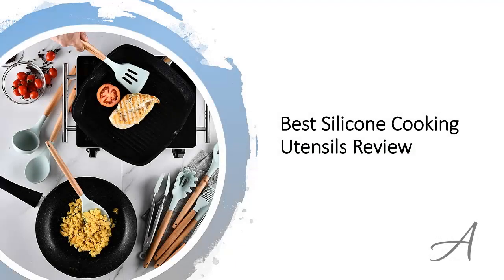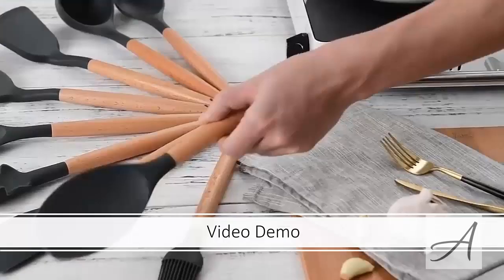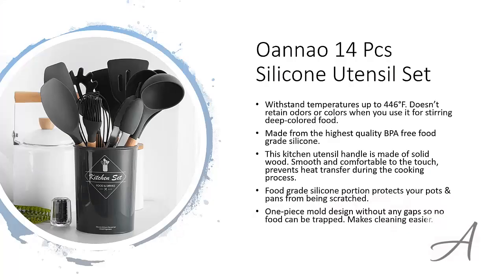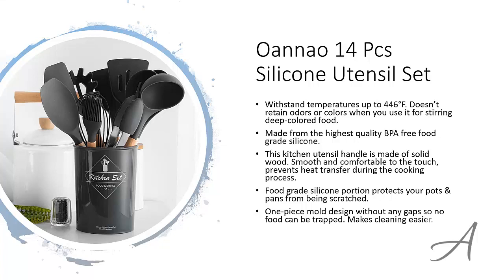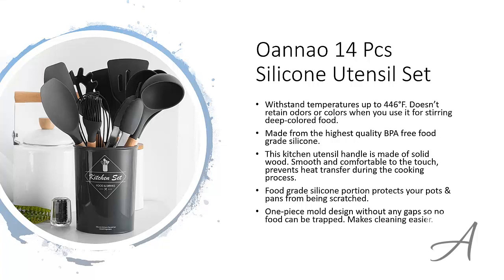Best Silicone Cooking Utensils Review - Cooking Cookware Set Spatula Whisk Heat Resistant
- HEAT-RESISTANT, NON-MELTING, ODORLESS - The Silicone Cooking Utensils can withstand temperatures up to 446°F, Even if they are used in the high temperature environment of frying, you don't have to worry that it will melt when you accidentally leave it in the pot for a while. And it doesn't retain odors or colors when you use it for stirring deep-colored food.This is completely different from cheap plastic kitchenware.
- SAFE, BPA FREE, FOOD GRADE SILICONE - The kitchen utensil set are made from the highest quality food grade silicone.BPA free. silicone is safe to use for any type of food. The Kitchen Utensil Set does not react with food or beverages, or produce any hazardous fumes. you don’t have to worry about the health of your families. And it will probably last longer than the other plastic kitchen utensils.This Kitchen Tools is the best gift choice for mom.
- THE WOODEN HANDLE IS ANTI-SCALDING.THE SILICONE SOFT AND DOES NOT HURT THE POT - This kitchen utensil handle is made of solid wood. Smooth and comfortable to the touch, it completely prevents the heat transfer during the cooking process. Avoid scalding the chef's hands. Deep Soup Ladle, Solid Serving Spoon, Slotted Spoon, Flexible Spatula, Round Spatula, Pasta Server, Slotted Turner, etc. are made from food grade silicone. No warping, soft, completely protect your pot from being scratched.
- NO GAPS, NO FOOD IS CAPTURED, EASY TO CLEAN - Add stainless steel to each kitchenware to maintain an initial optimal memory state. Never warp. And full of flexibility. One-piece molding without any gaps to capture food. Make cleaning easier. Note: Do not soak it for a long time In water. Not suitable for dishwasher cleaning.
- YOU ARE A BETTER COOK THAN YOU IMAGINE - This 14-Piece kitchen utensils set will satisfy all your needs for cooking. Everyone of them has its unique use. It would be your great companion in the kitchen. Elevate your kitchen and prepare to savor these unique kitchenware as much as the food itself.

rubber spatula
silicone spatulas
silicone cooking utensils
baking spatula
silicone pans for baking
silicone kitchen utensils
spoonulas
spatulas set
silicone utensils
silicone utensil set
silicone whisk
silicone spoons
silicone tong
silicone cookware
tovolo spatula
gir spatula
silicone kitchen utensils set
silicone spatula set
best silicone spatula
di oro spatula
oxo silicone spatula
best silicone cooking utensils
mini silicone spatula
silicone pot lid
silicone cooking utensils set
di oro living seamless silicone spatula
spoon spatula
heat resistant spatula
silicone spoon rest
oxo cookie spatula
silicone fork
jar spatula
small silicone spatulas
silicone spoon spatula
silicone spoons for cooking
core kitchen spatula
silicone spatula with wooden handle
best silicone utensils
silicone fish spatula
best rubber spatula
silicone handles for pots
silicone kitchen tools
best silicone kitchen utensils
kitchenaid silicone utensils
best silicone whisk
di oro silicone spatula
kitchenaid scraper spatula
silicone pan lids
silicone turner spatula
mini spatula turner
walmart silicone spatula
silicone lids for pots and pans
silicone pot
best silicone muffin pan
kitchenaid silicone spatula
oxo good grips silicone cookie spatula
small rubber spatula
mini silicone whisk
silicone spatula heat resistant
pampered chef rubber spatula
amazon silicone spatula
rubber spatula set
silicone flat whisk
rubber spatula heat resistant
silicone fork for cooking
silicone handles for pans
switchit spatula
heat proof spatula
silicone scraper spatula
silicone serving spoon
oxo good grips spatula
core spatula
non stick utensil set
core kitchen silicone utensils
rubber spatula use
oxo spatula set
silicone tongs for cooking
silicone spatula target
wilton spatula silicone